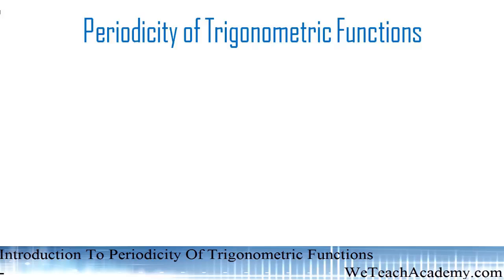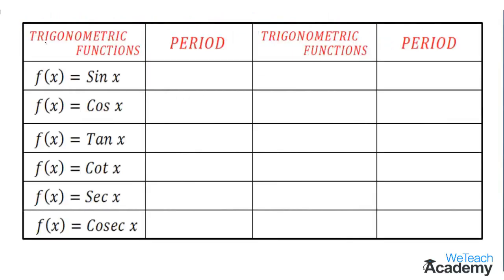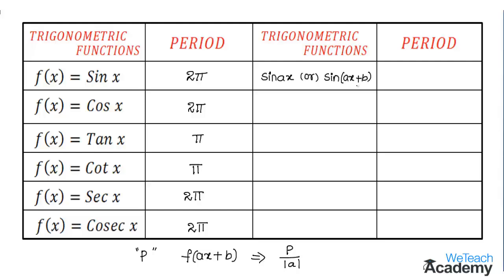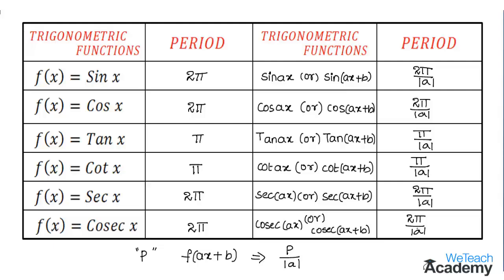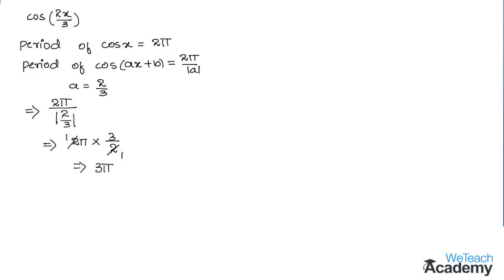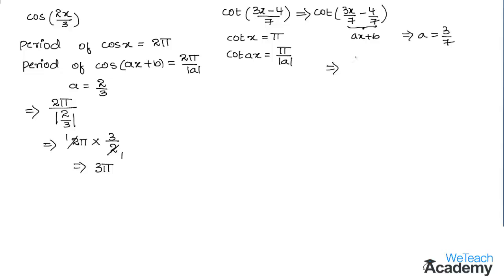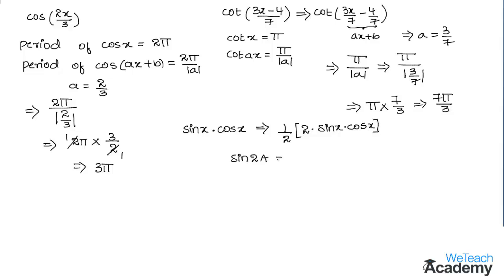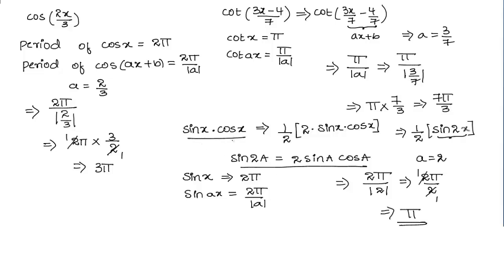Introduction To Periodicity Of Trigonometric Functions / Maths Trigonometry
Lesson  : Periodicity Of Trigonometric Functions